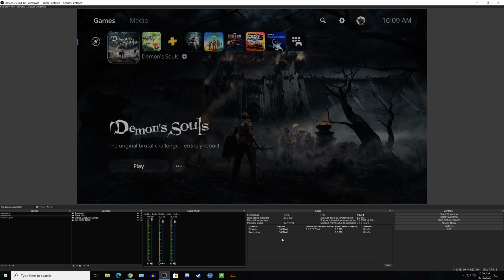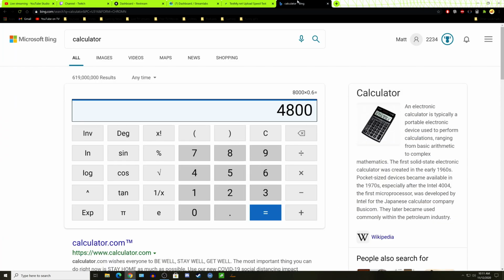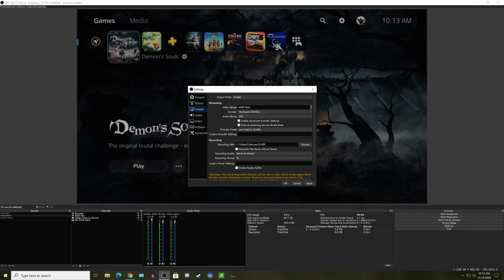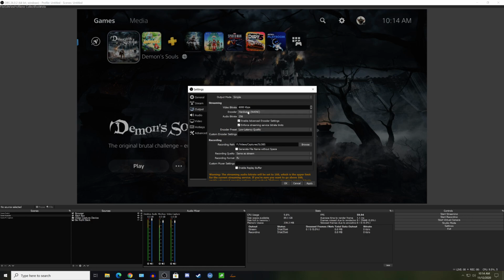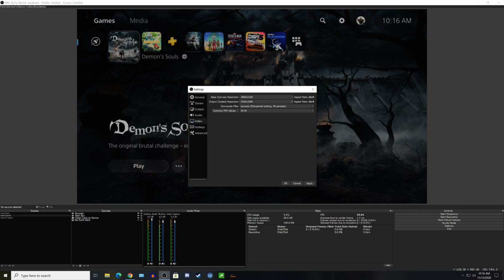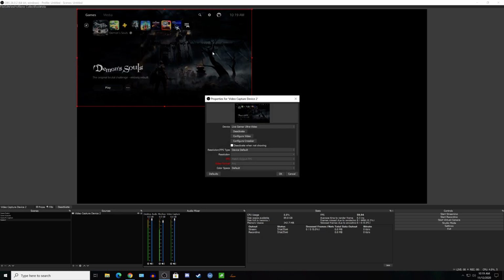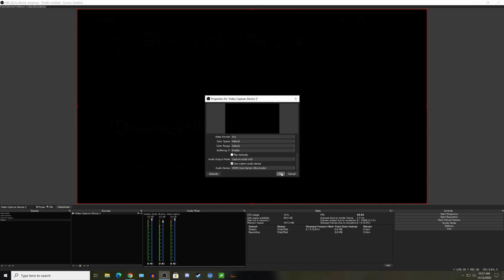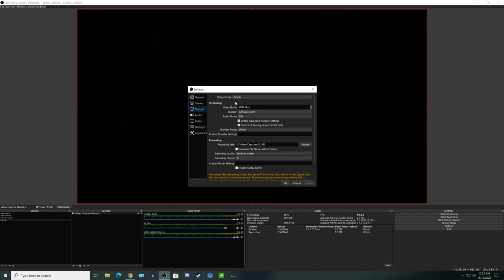Streaming with OBS - Basic Setup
This will show you the basics of streaming to youtube, twitch, or restream using OBS.

Resolution basics : 720p in OBS is 1280x720, 1080p is 1920x1080, 1440p is 2560x1440, 4k is 3840x2160

Video Bitrate Limits and Stream delay:
720p : Twitch - 4500 Kbps  Youtube- 4000 Kbps (3-5s stream delay)
1080p : Twitch - 6000 Kbps Youtube - 6000 Kbps (3-5s stream delay)
Twitch Does not support anything above 1080p, or 6000 Kbps
1440p : Youtube- 13000 Kbps (10-18s stream delay)
4k : Youtube- 30000 Kbps (30-45s stream delay)

restream.io